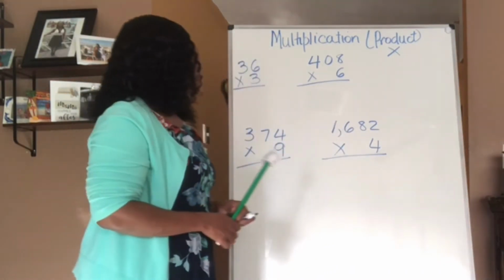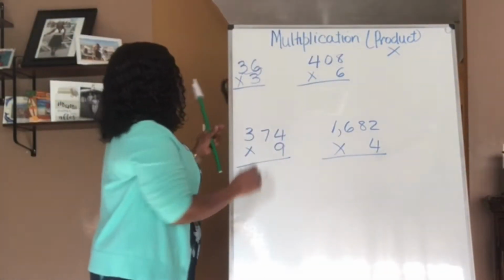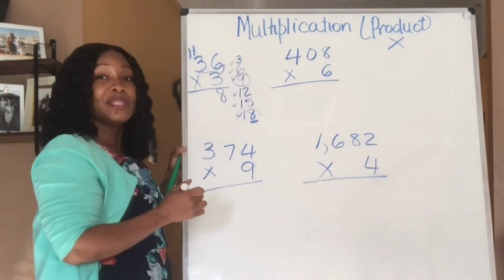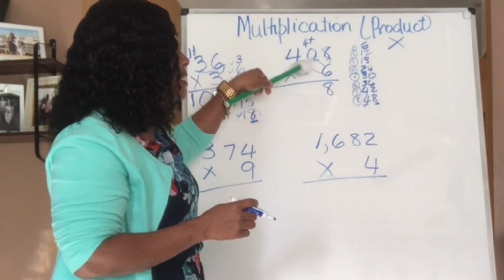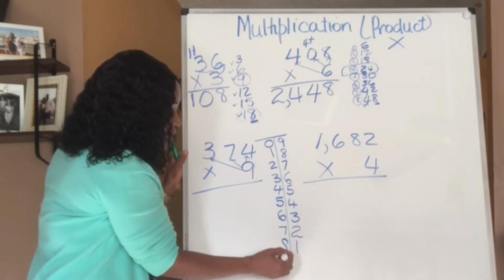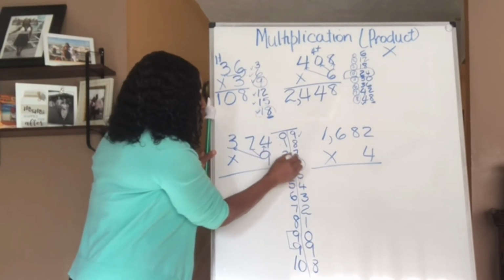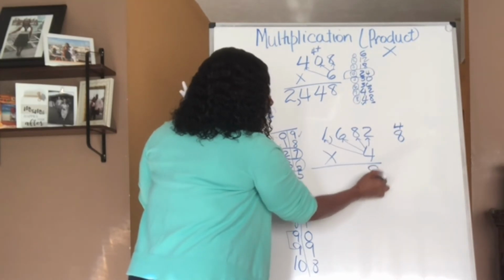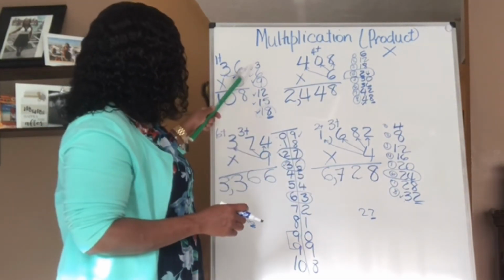Multiplying by single digit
When multiplying a whole number by a single digit, you multiply each digit in the whole number by the digit you are asked to multiply with.